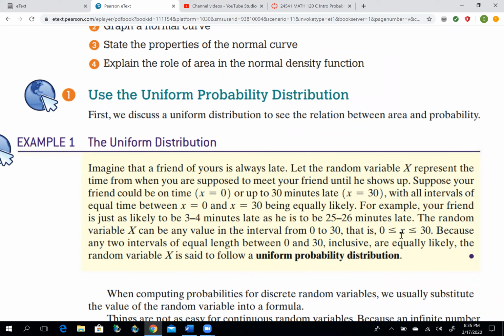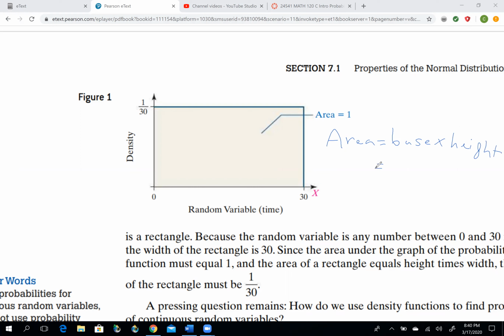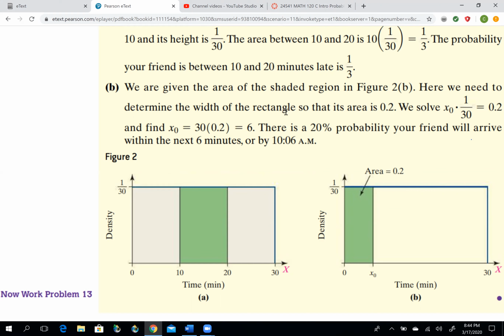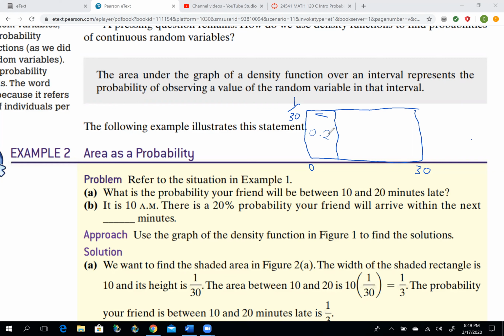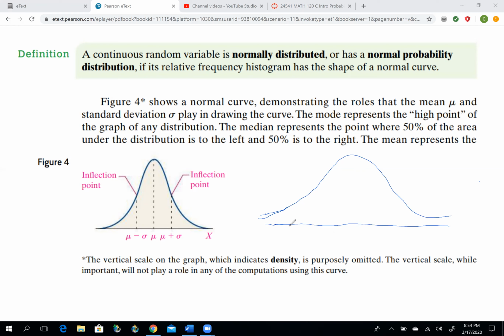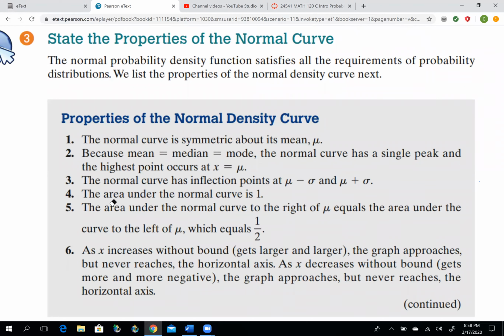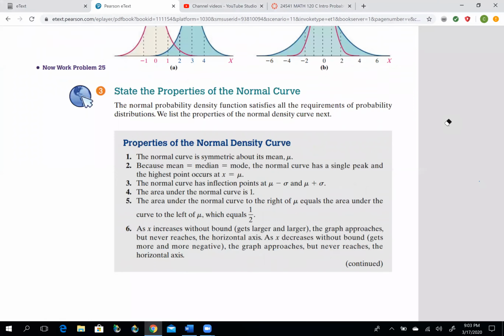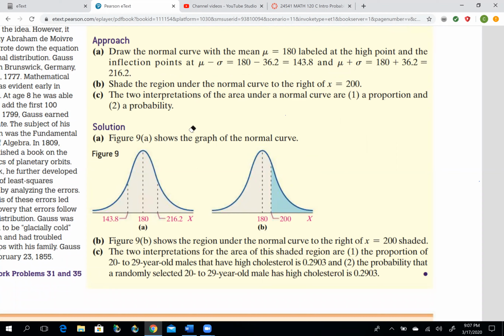Section 7.1 Properties of the Normal Distribution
Section 7.1 online lecture